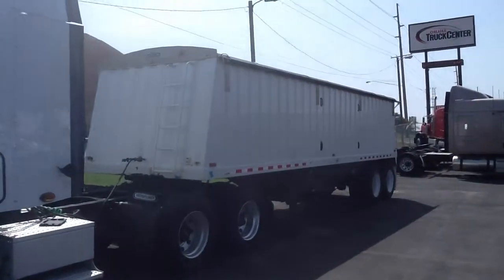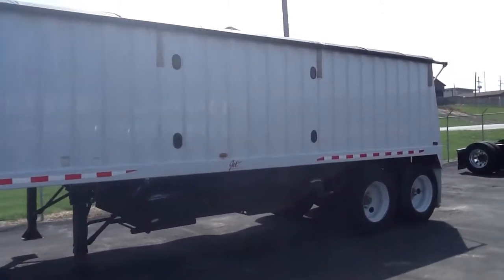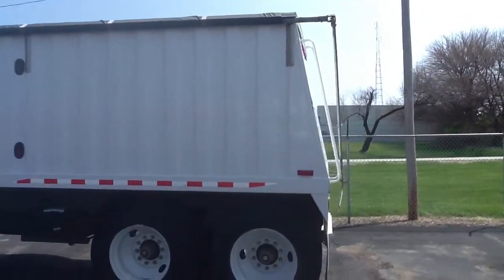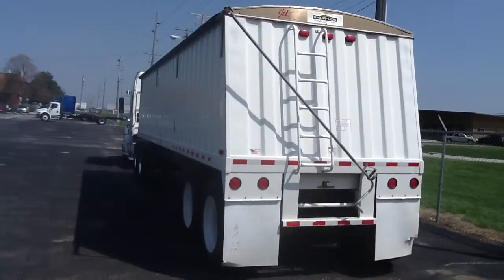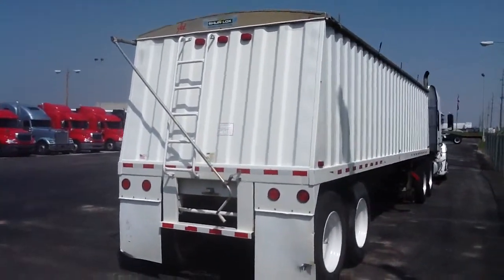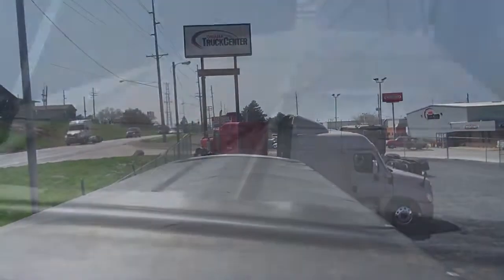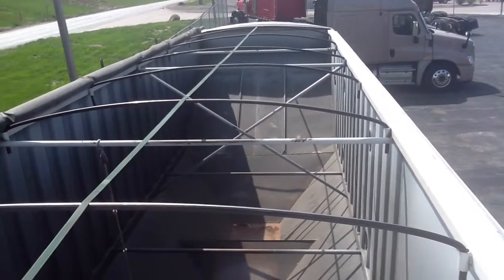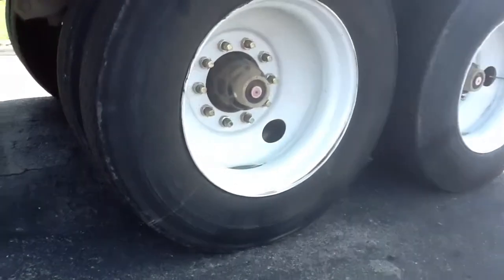1998 Jet 30 Grain Trailer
Very clean and well cared for 30' Jet grain trailer. Double hoppers and roll over tarp.Visit your nearest Truck Center Companies location for more information or view